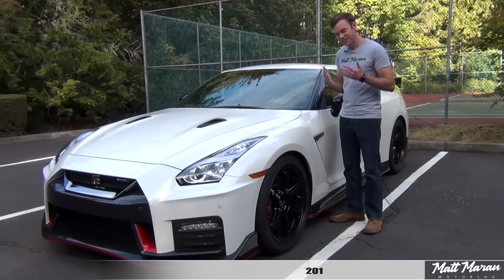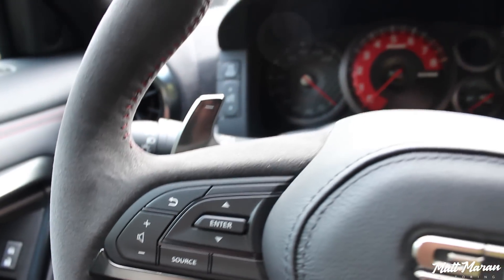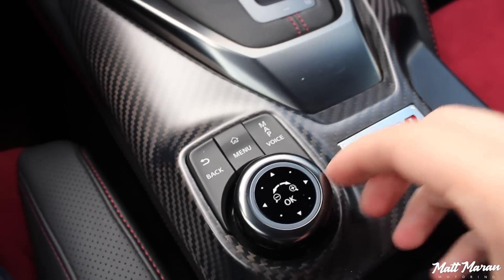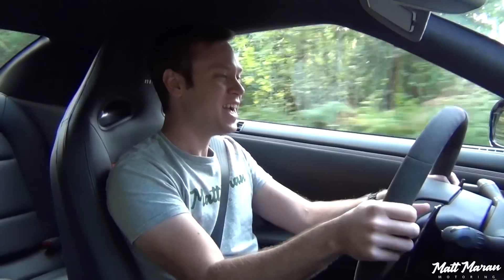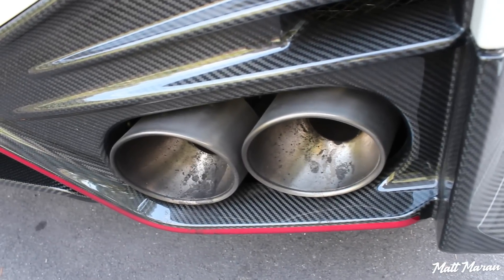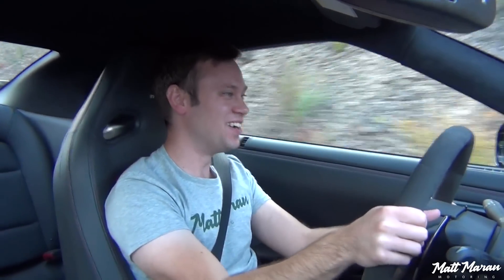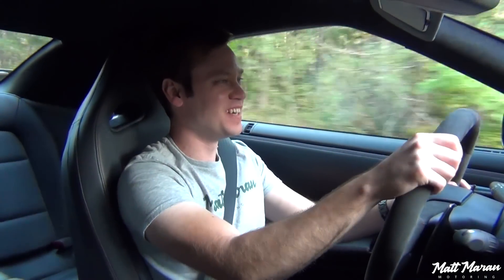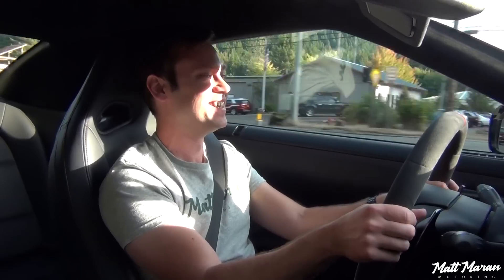Review: 2017 Nissan GT-R NISMO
I review the epic 2017 Nissan GT-R NISMO with it's 600 hp twin-turbo V6! What do you think of the GT-R NISMO?

Matt Maran Motoring intro song is 'Blank' by Disfigure and can be heard in its entirety
Follow Disfigure: